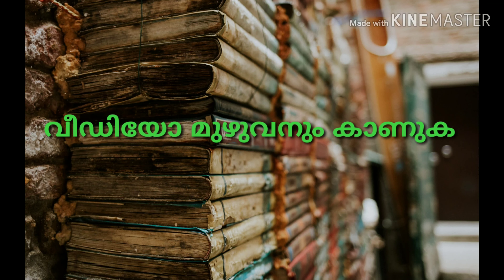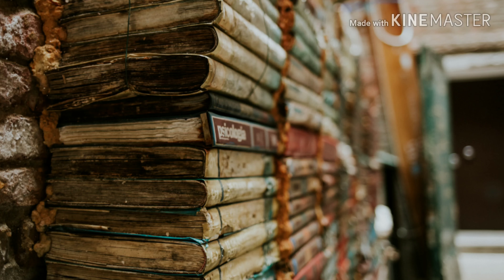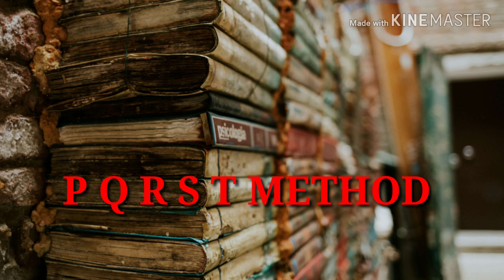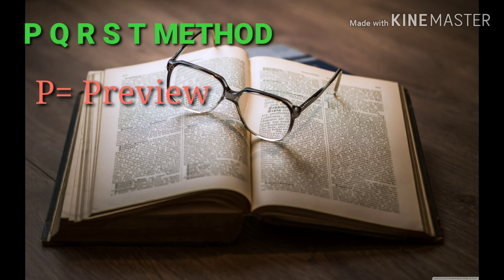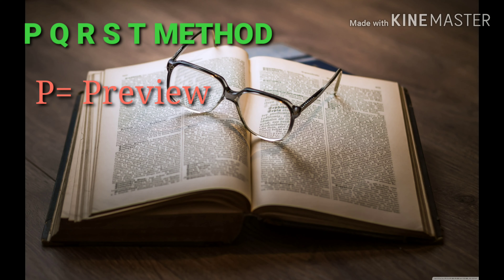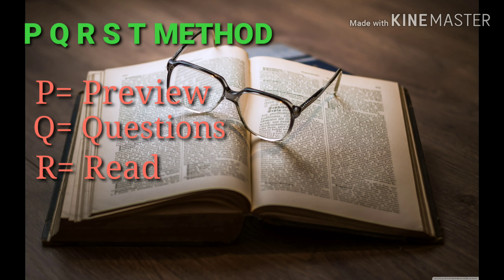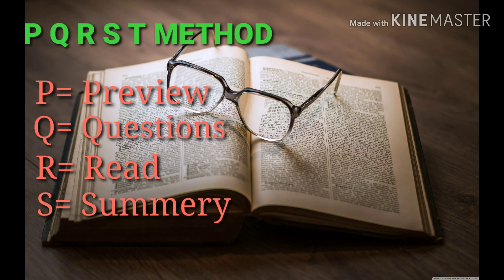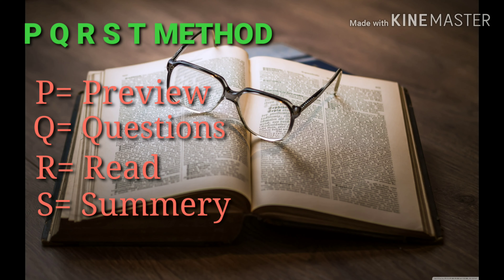നിങ്ങൾ പരീക്ഷ എഴുതുന്നവർ ആണോ? എങ്കിൽ നിങ്ങൾ തീർച്ചയായും ഈ വീഡിയോ കാണണം. വായന എങ്ങനെ ഇഫക്ടിവ് ആക്